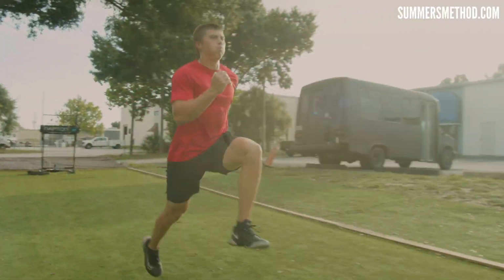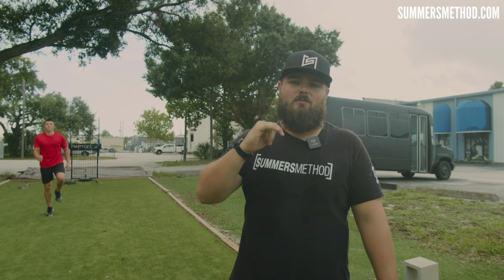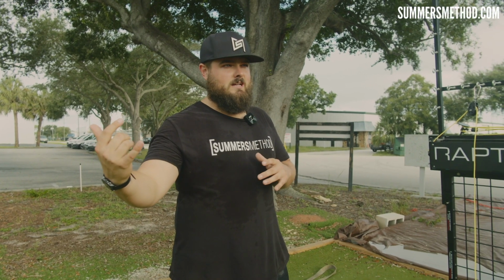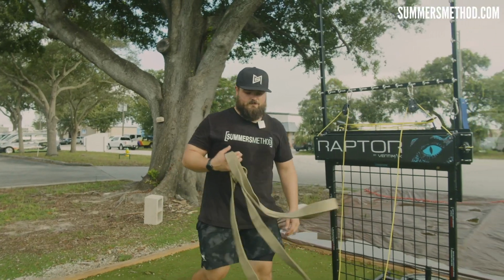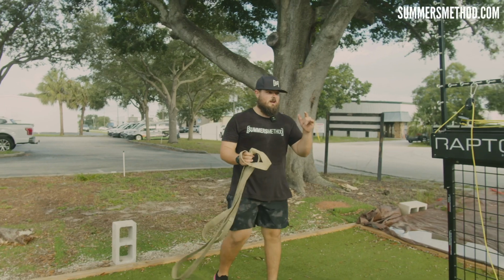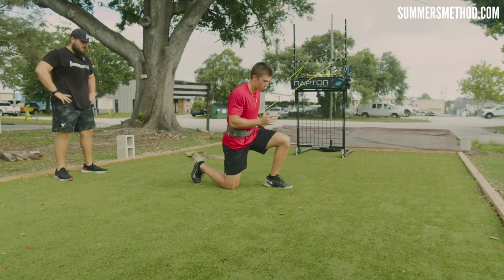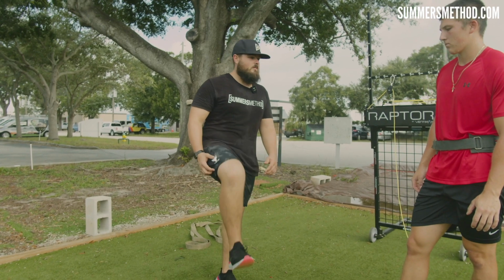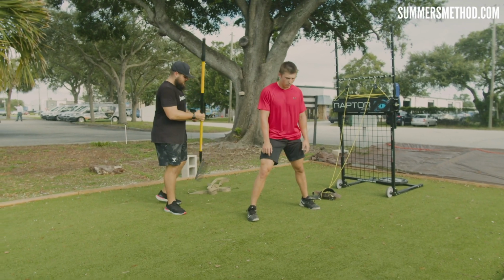Unlock EXPLOSIVE Sprint Speed with this Workout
Want Access to the same training methods I use with the best players in the world?

Check out SummersMethod Plus!

This is Our New Year-Round Training App! 🌟

What We Offer:
Scientifically structured programs tailored for:

- Pro Players
- College Players
- High School Players
- Youth Players

🔬 Scientifically Structured Training:
Our programs are meticulously crafted based on cutting-edge research, ensuring you receive the most effective and advanced training methods available.